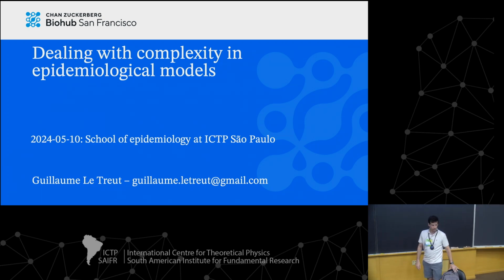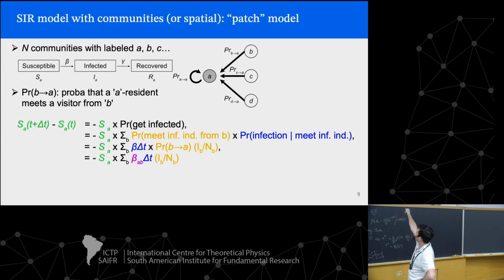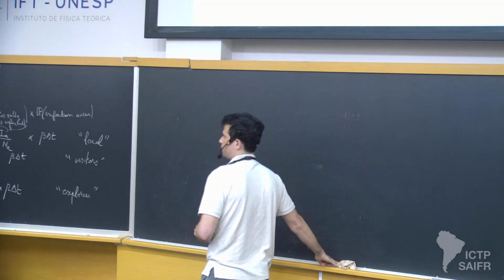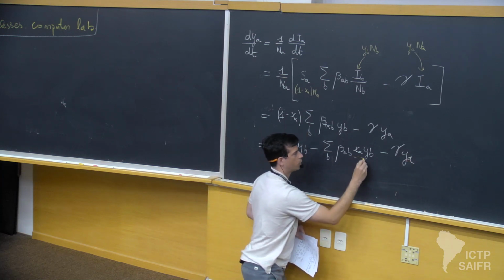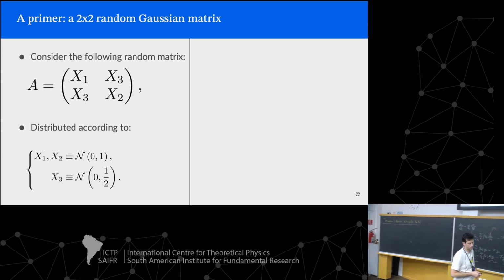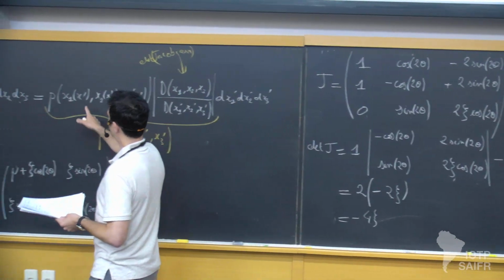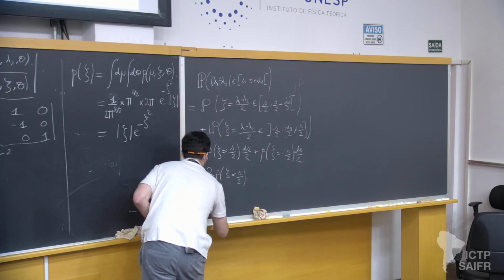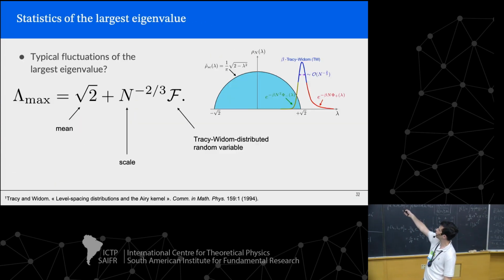Guillaume Le Treut: Dealing with complexity in epidemiological models - Class 2 of 2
Speaker:
Guillaume Le Treut (Chan Zuckerberg Biohub, San Francisco): Dealing with complexity in epidemiological models